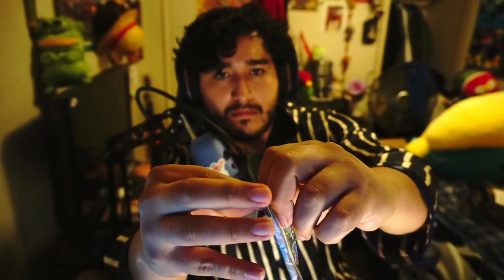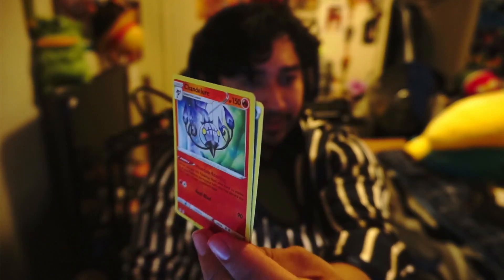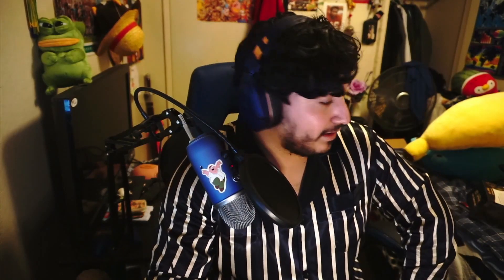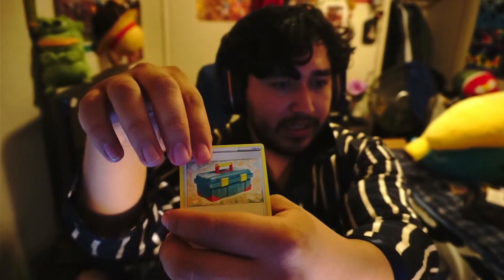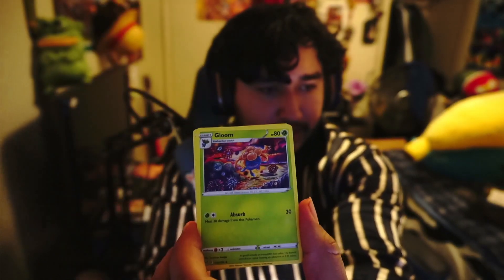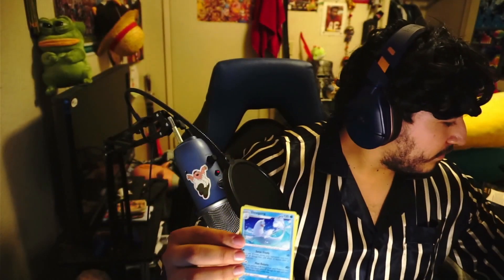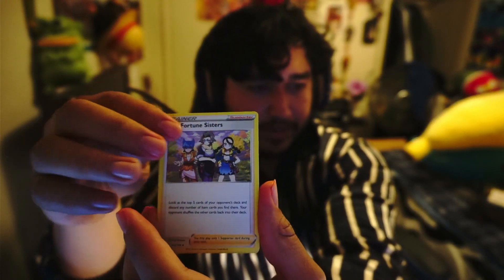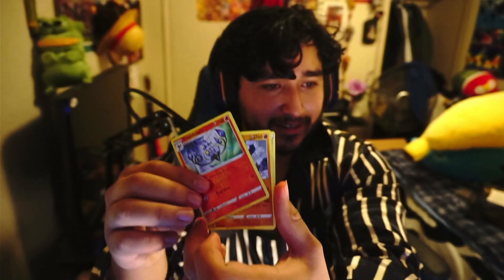THESE POKEMON CARDS ARE WORTHLESS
watch me get scammed in my pokemon unboxing pokemon lost origin cards